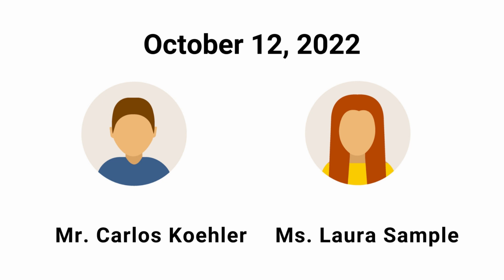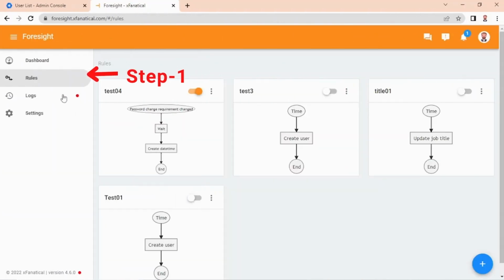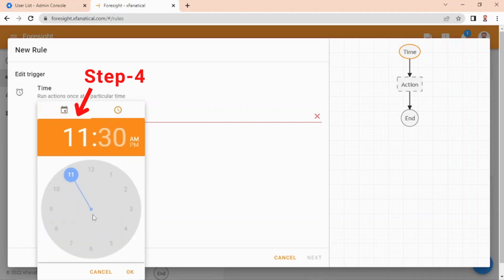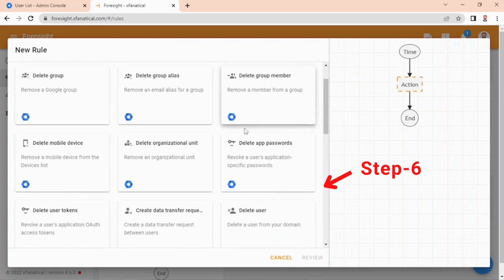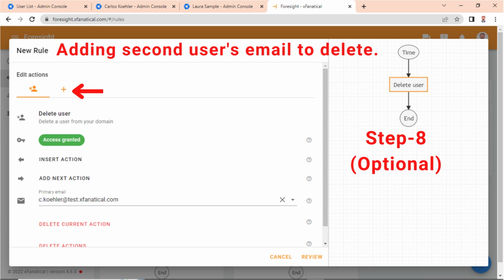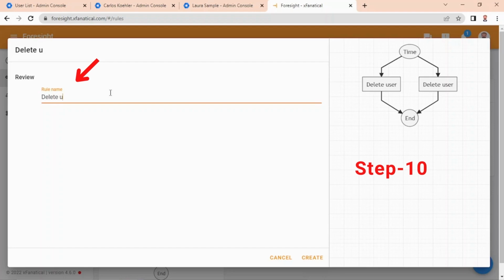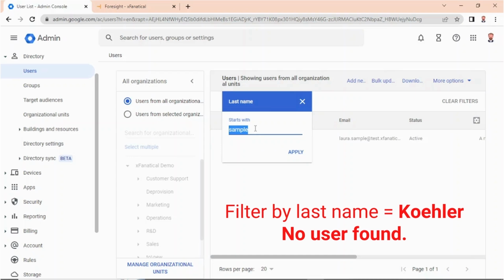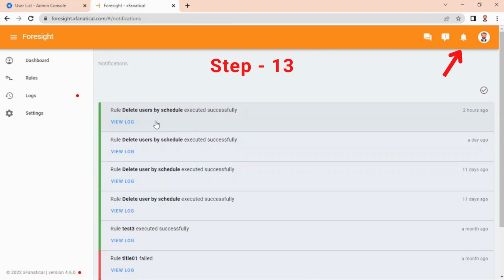Delete users by schedule in Google Workspace | xFanatical | Foresight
Video Chapters:
0:00 - Example Use Case.
0:45 - Step 1 - Rule Page.
0:51: - Step 2 - Adding Rule.
0:55 - Step 3- Adding time trigger.
1:08 - Step 4 - Selecting Time to delete users.
1:23 - Step 5 - Click Next.
1:25 - Step 6 - Add "Delete User" Action.
1:35 - Step 7 - Adding user's primary email.
1:55 - Step 8 - Adding second user email to delete.
2:11 - Steps 9 & 10 - Review and Add Rule Name, Automation Graph.
2:28 - Step 11- Click Create, See the Rule Card created.
2:39 - Step 12- Take a rest and wait for the rule to execute.
2:45 - Confirm the deleted users in Google Admin Console.
3:00 - Step 13 - Confirm the deleted users in Foresight Log.